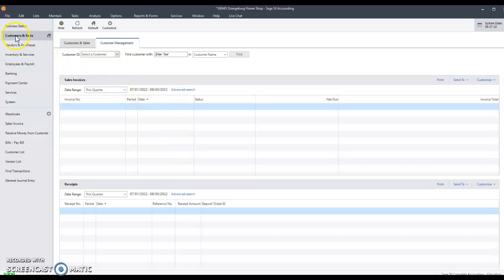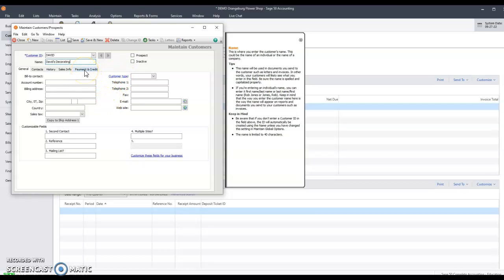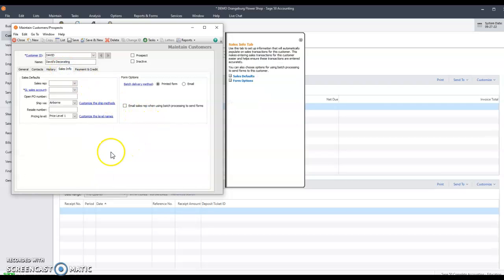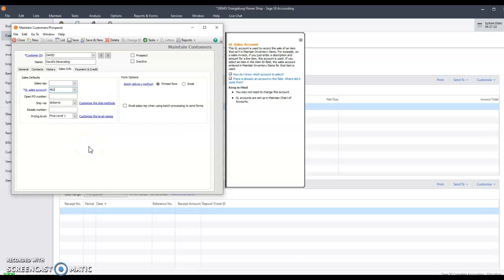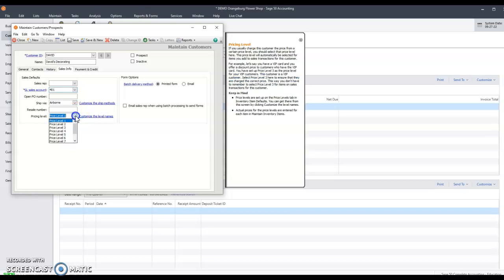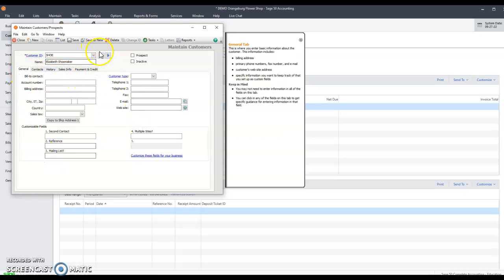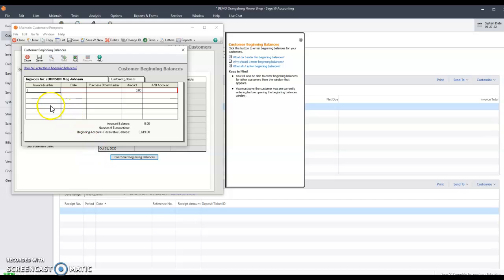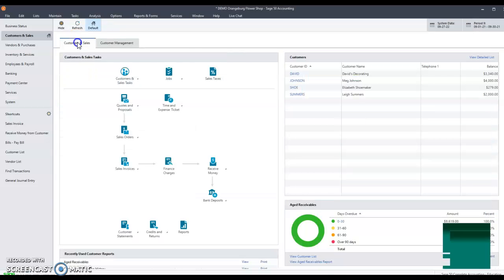ACC240 Demo V&C pt 3